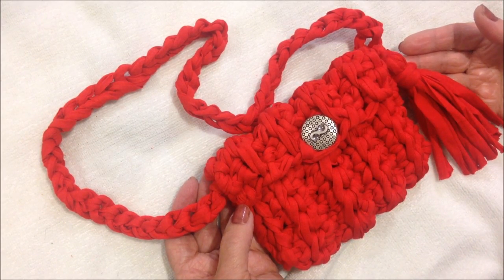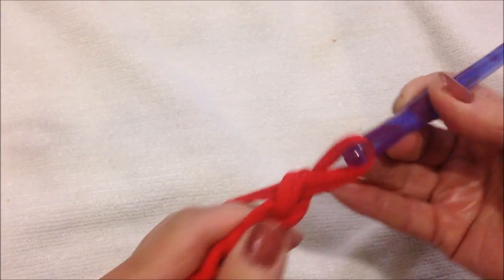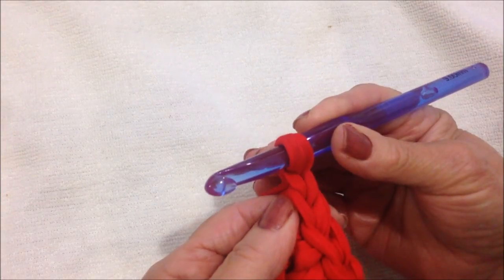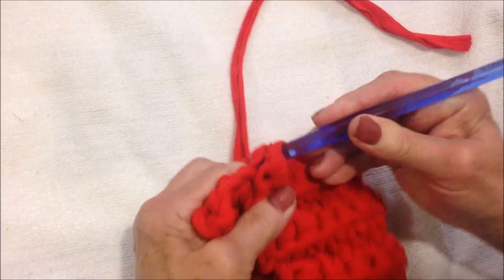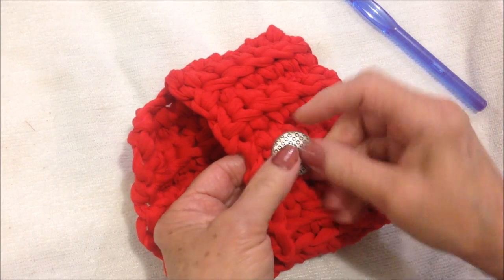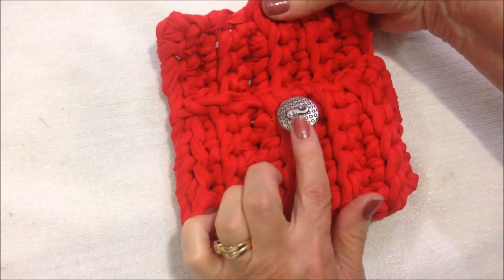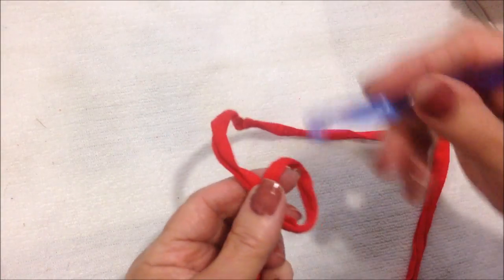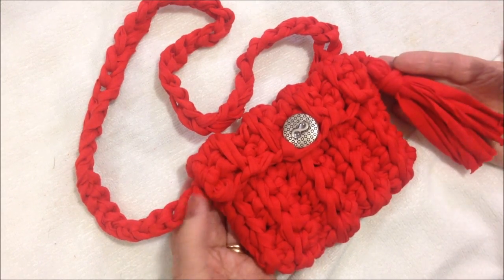DIY CROCHET A CROSS BODY POUCH, Easy crochet bag,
DIY CROCHET A CROSS BODY POUCH, Easy crochet bag.  Approx. 50 yards of tshirt yarn required with a 9 mm hook. Quick and easy bag to hold your mobile phone and a few other essentials. Make it larger easily for a purse!

9 PIECE CROCHET HOOK SET: ($3.99) 3 mm to 12 mm crochet hook
31 ORNAMENTS TO CROCHET 4M